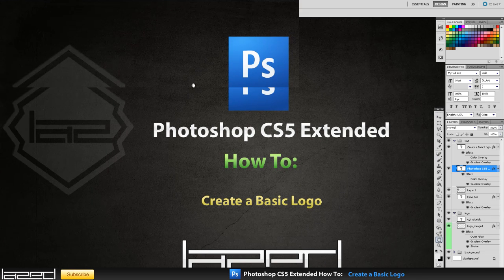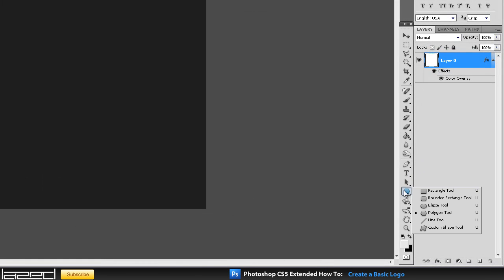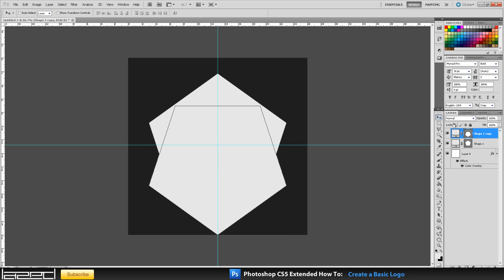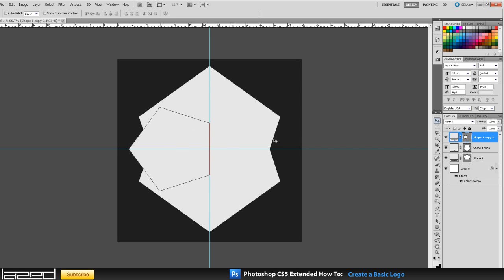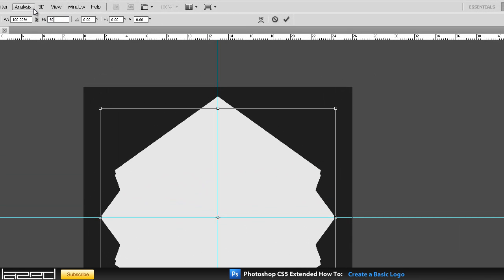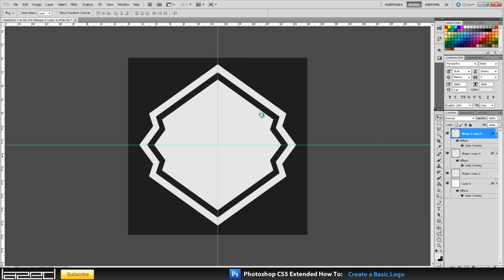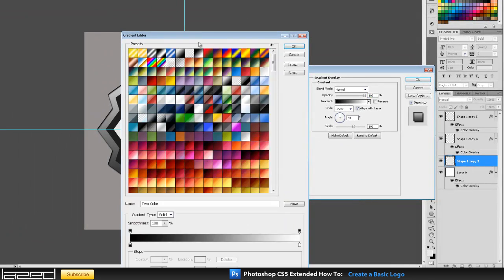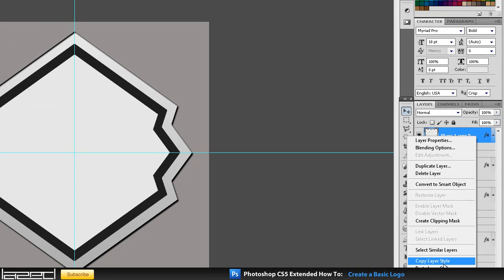Adobe Photoshop How To: Basic Logo / Youtube Avatar Tutorial HD (CS5 / CS5.1)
Photoshop CS5 / CS5.1 How To: Basic Logo Tutorial
(People with Photoshop CS3 CS4 CS5 Should be able to follow along with these tutorials without a problem)

Hey guys Lazed here and in this tutoriall I'll be showing you:

- How to create a basic logo

You still need to do the masking steps of the tutorial to finalize the logo